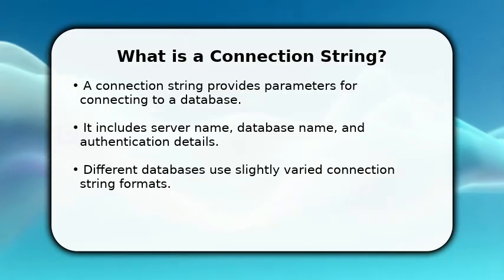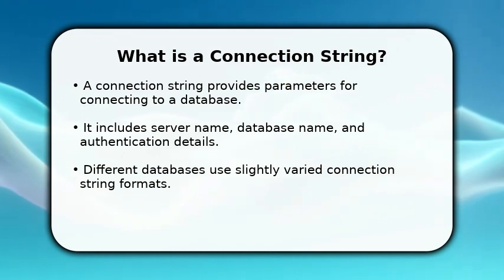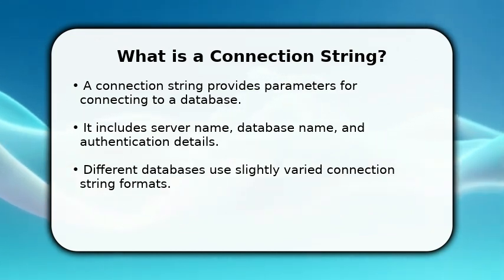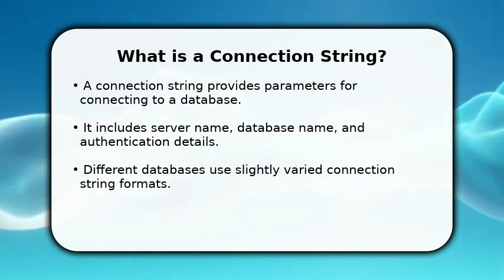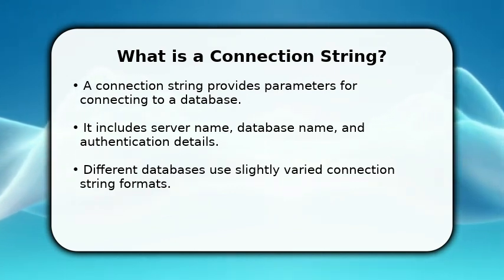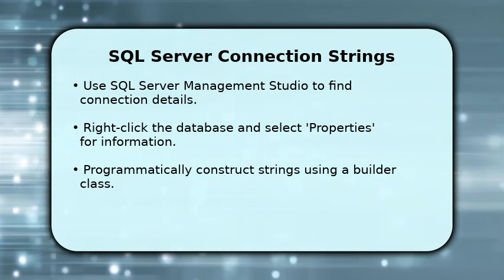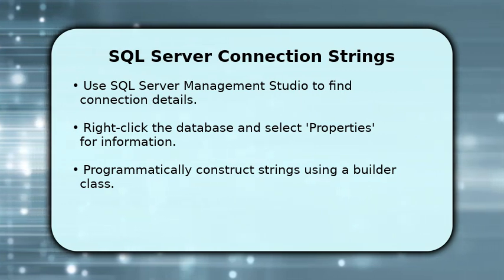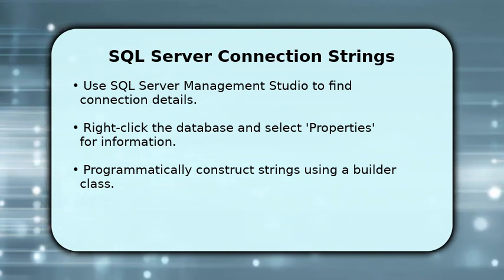How to Get Connection String - Easy Guide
Are you struggling to find the connection string for your database? Look no further! In this easy-to-follow guide, we'll walk you through the steps to retrieve your connection string. Whether you're a seasoned developer or just starting out, this video will provide you with the necessary information to get connected. From SQL Server to MySQL and beyond, we'll cover the basics of connection strings and how to obtain them.